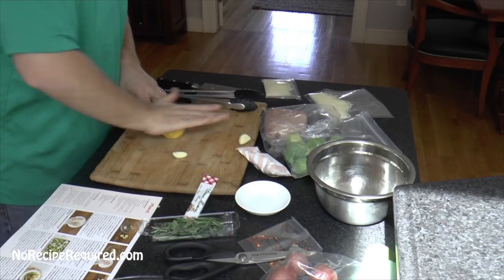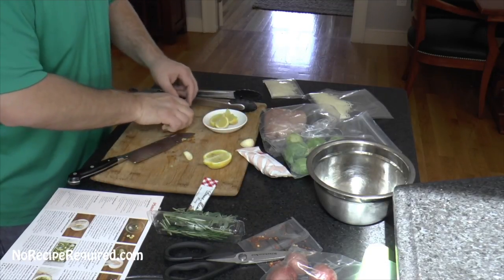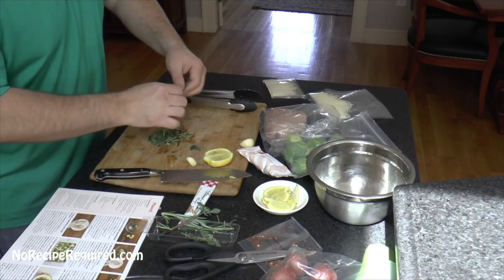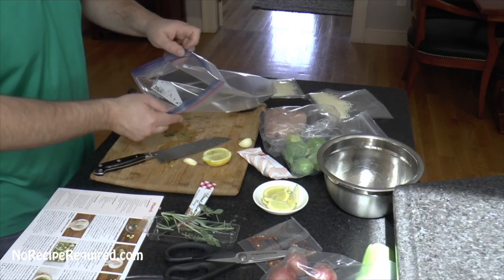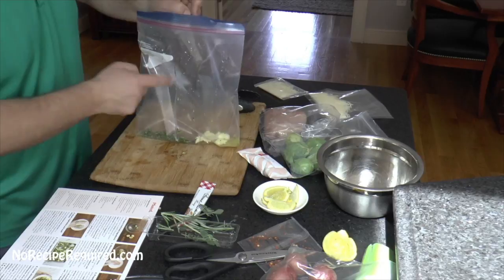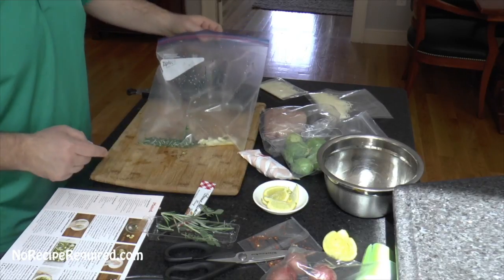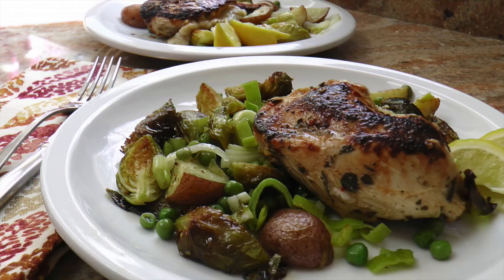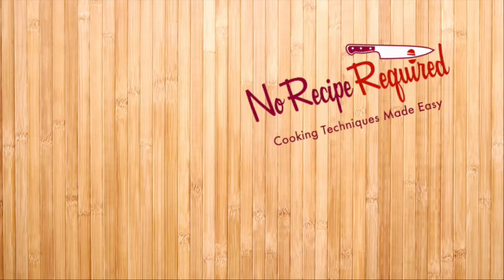Plated's Stuffed Chicken Fontina Recipe - NoRecipeRequired.com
Plated gives you a pretty advanced recipe with their stuffed chicken fontina, with roasted vegetables.

Stuffing chicken breasts is one of my favorite techniques. The stuffing not only provides a ton of flavor, but helps keep the chicken juicy. For this version, you butterfly the chicken and then stuff it with fontina & gruyere cheese.

To serve the chicken is a mix of potatoes, Brussels sprouts, peas and leeks, all roasted together.

I thought the dish tasted really good, and loved both the chicken and the veggies. However, the directions where a bit hard to follow and everything took longer than I expected - in fact my chicken was a bit undercooked.

Check out the video for some tips on how to change the cooking steps - and I think, make things a bit easier.. And if you're interested in giving Plated a try, head over